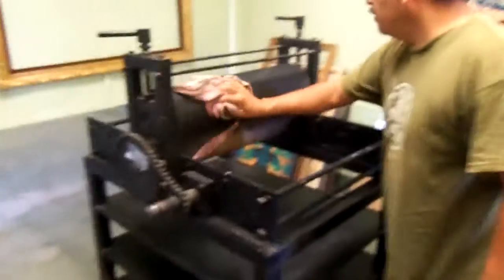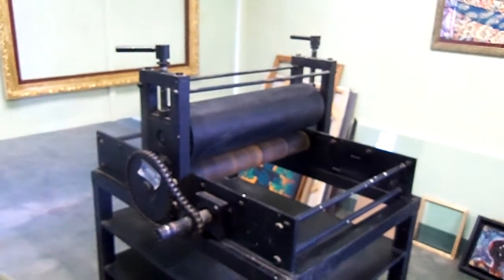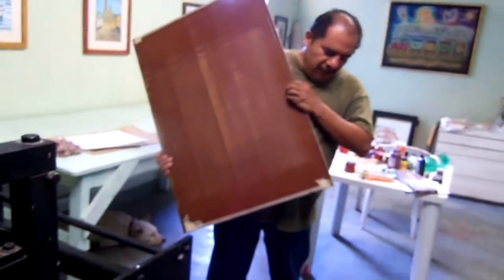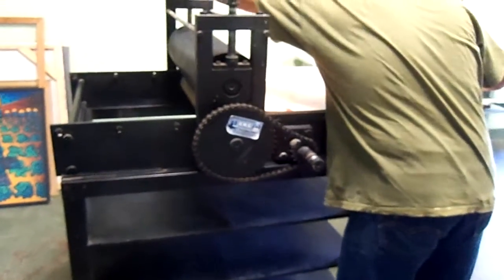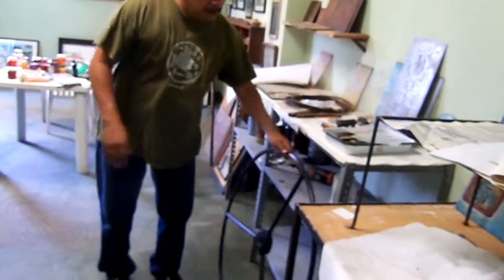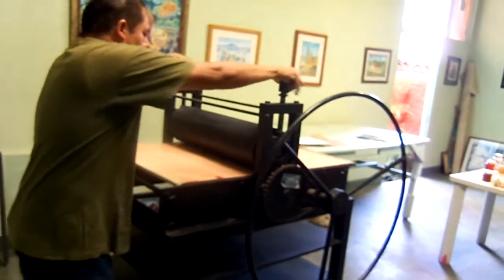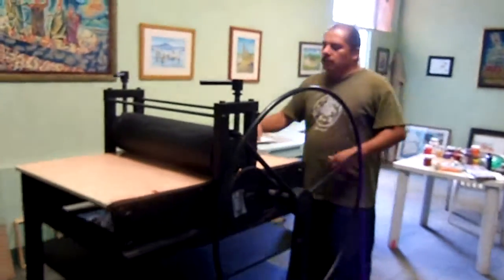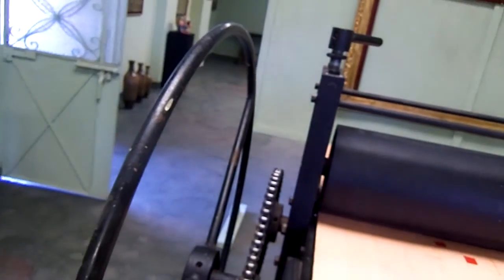Jesus Victoriano Lopez Vega explaining his antique copy press demonstration.